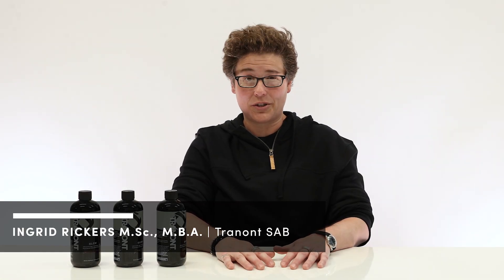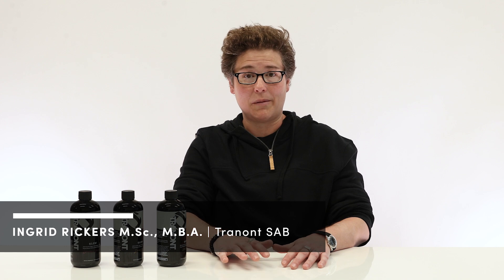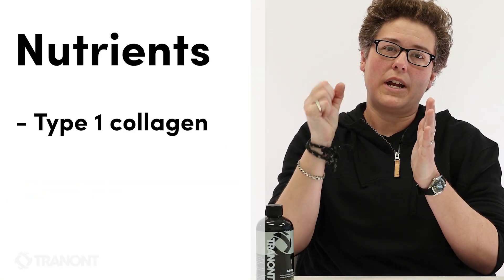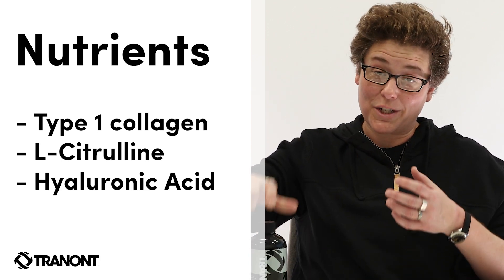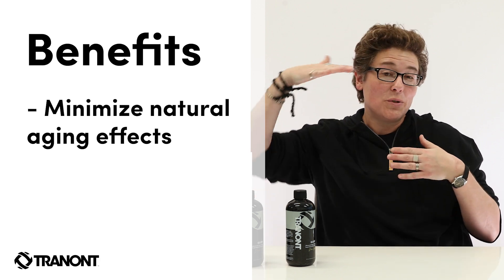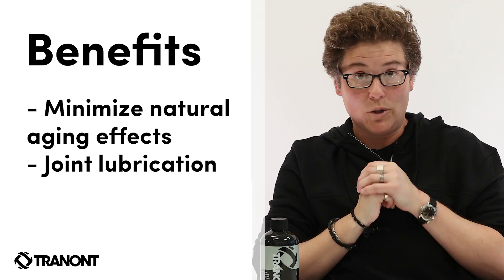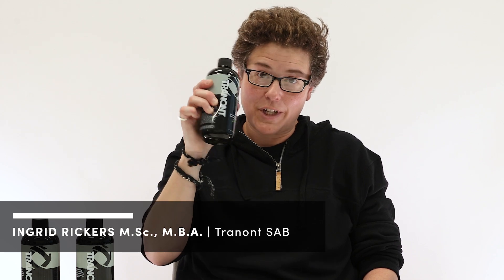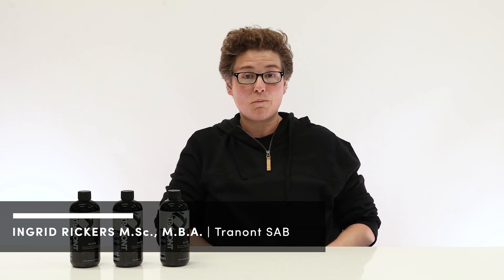Glow Collagen Training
Join us as Scientific Advisory Board member Ingrid Rickers, M Sc, discusses the benefits of Glow, our advanced type 1 collaged with superfood antioxidant support.